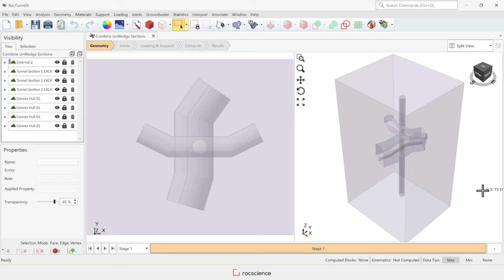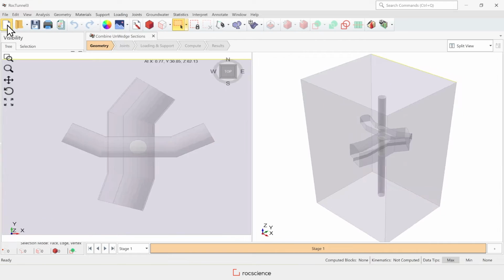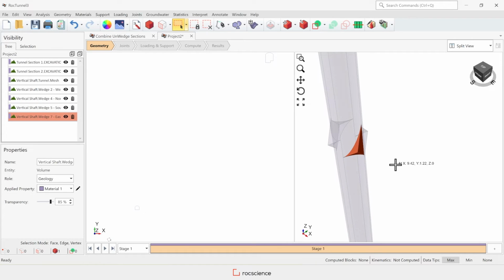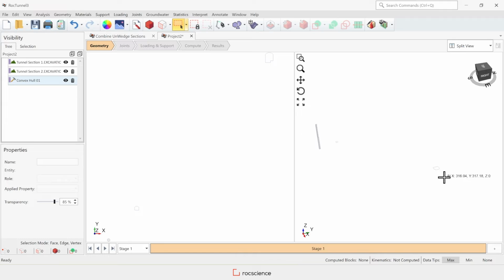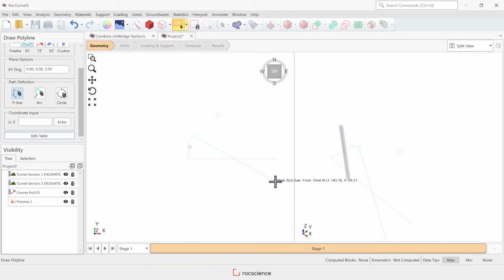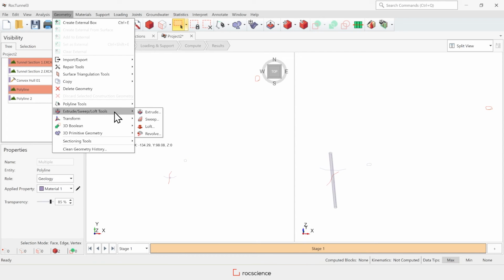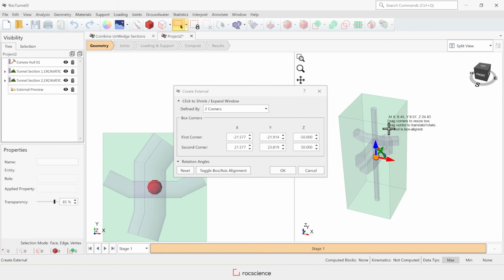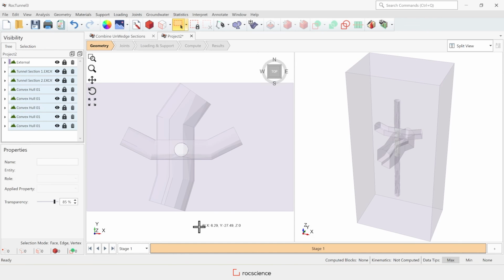Mastering RocTunnel3 - 3D Geometry Creation: Transitioning from UnWedge to RocTunnel3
Did you know you can combine your UnWedge models to create more complex 3D geometries in RocTunnel3?

In the latest episode of the Mastering RocTunnel3 series, Grace Huang demonstrates how to bring UnWedge models into RocTunnel3 for advanced hazard assessment.